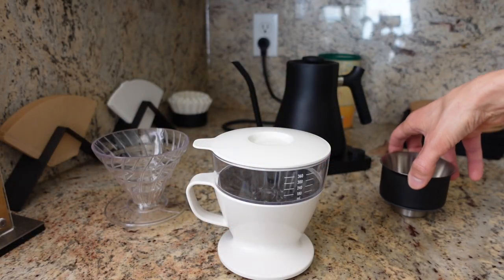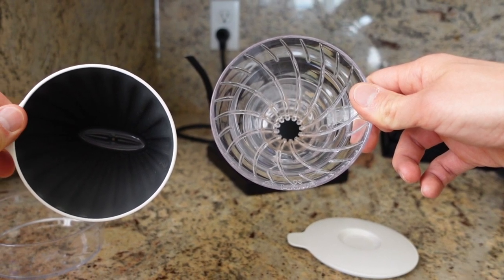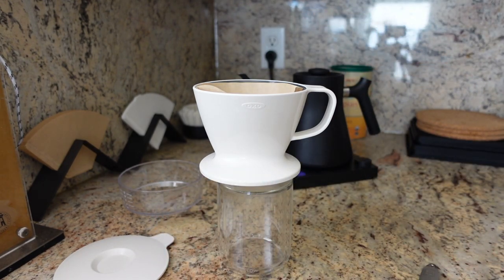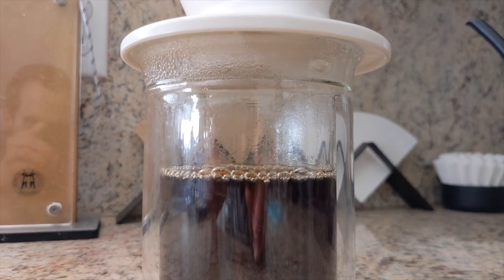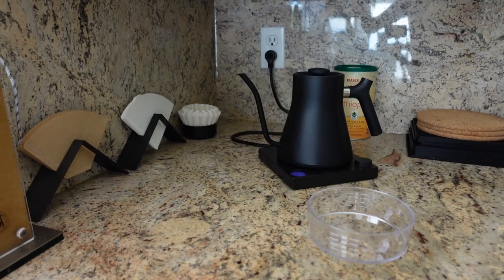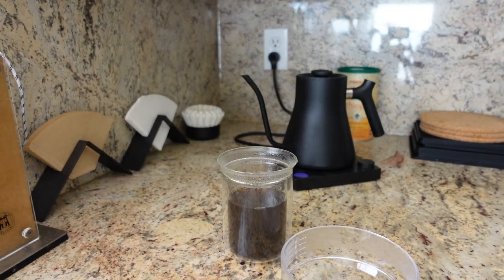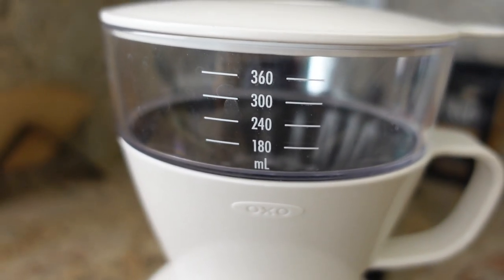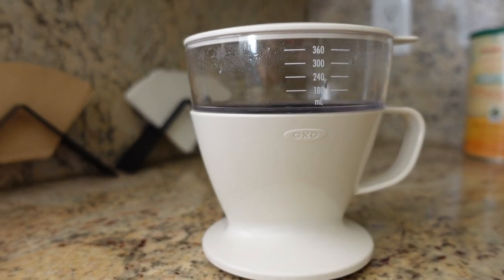Review + Tips: Oxo Pour-Over Coffee Brewer With Reservoir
The Oxo pour-over maker uses a slowly dripping reservoir, letting you make legit pour-over coffee _without_ a kettle or gooseneck scale.

For the right person, that’s a resounding “yes”! It’s every bit as easy as advertised, and definitely superior to cheap automatic brewers.

And with a couple of additional (and very easy steps), you can improve the results even further.

Granted, the reservoir (and the dripper’s tiny drain hole) take away the flexibility you’ll get with a conventional pour-over set-up. You can’t control flow rate, and have much less control over temperature. Your hands are somewhat tied-up when it comes to dialing in your brew for a specific coffee.

But even if it frustrates coffee geeks (like yours truly), it’s still a terrific option if you want a cheap, minimal-effort way to make coffee _that actually tastes good_!

By the way, a good grinder helps you get the most out of the Oxo dripper or any other brewer on the planet.

0:00 Intro
0:53 Design & purpose
3:04 Brewing demo 1
5:27 Brewing demo 2 (with my tips)
8:18 Why grind setting matters
8:39 Oxo vs. AeroPress
9:10 Final thoughts on the Oxo pour-over maker